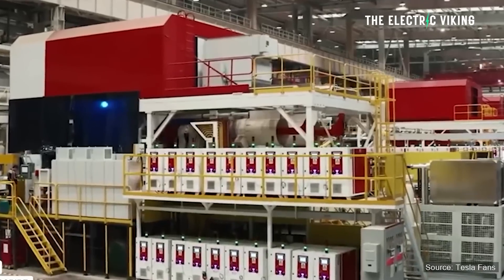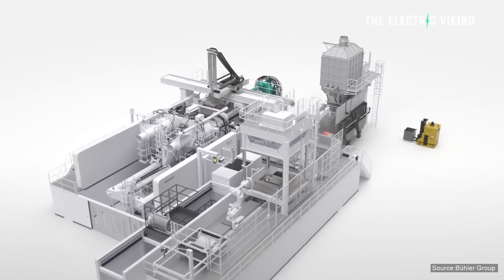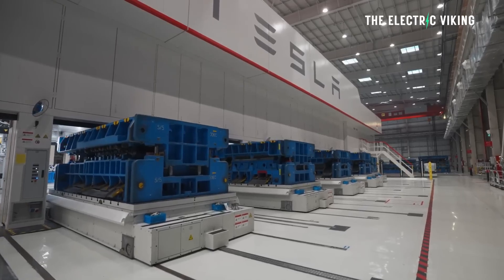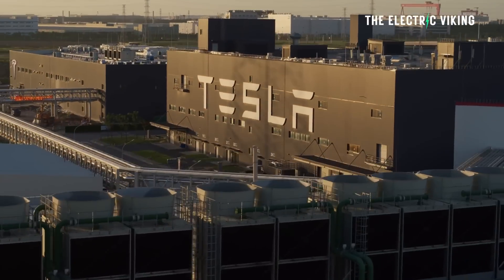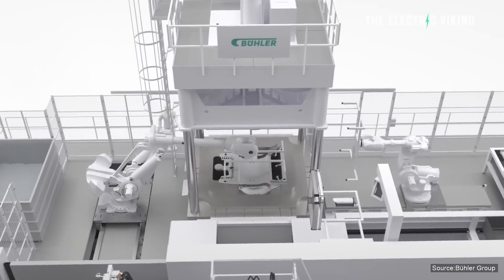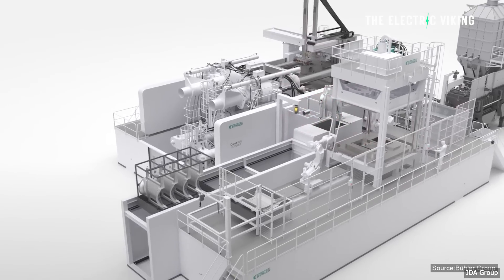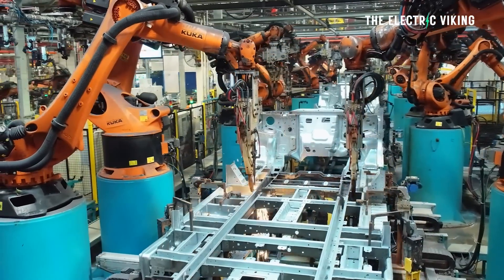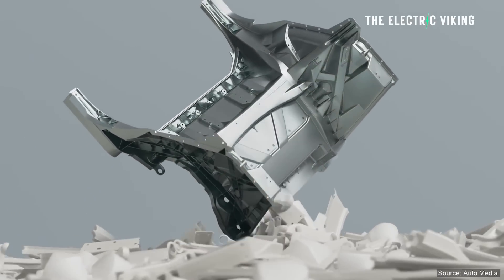Chinese engineers invent giant magnesium Gigacastings for cheaper, lighter EV's